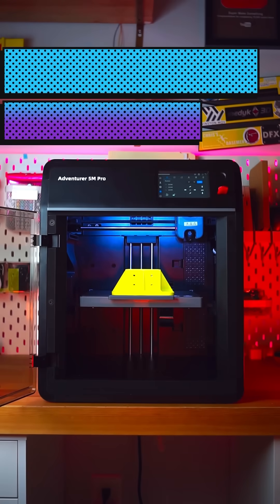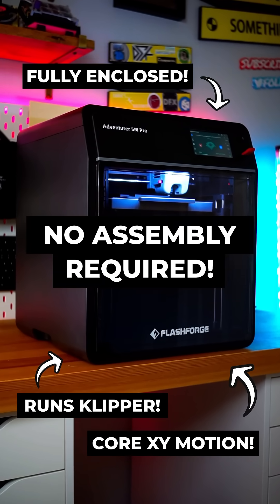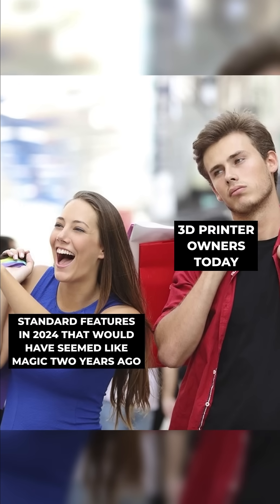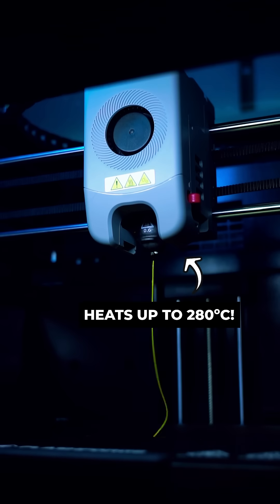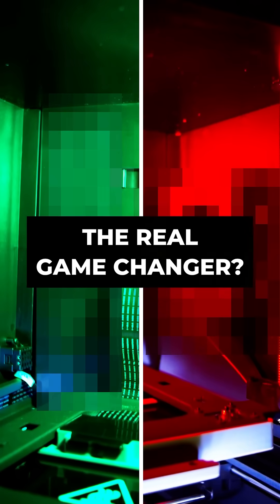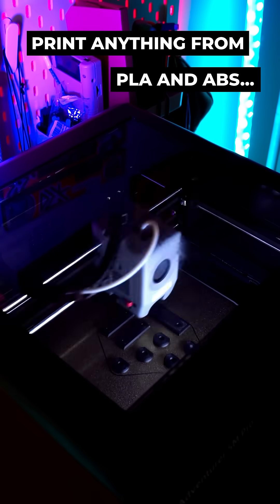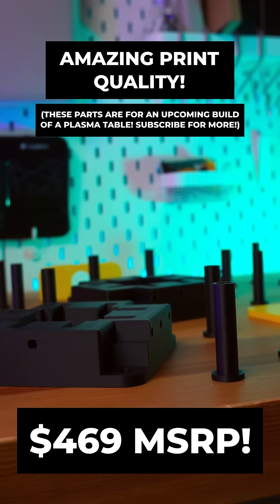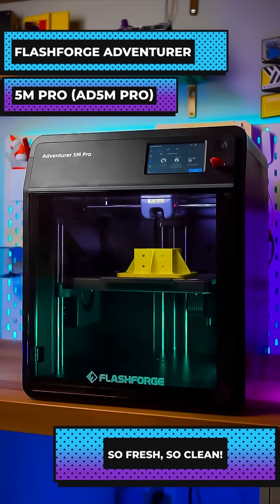Flashforge Adventurer 5M Pro: The CLEANEST 3D Printer Ever! 🌬️🍃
The Flashforge AD5M Pro is on sale NOW for an additional $20 off! Be sure to check out the links below for more details!

The @flashforge3d Adventurer 5M Pro is THE 3D printer to get if you want clean air while 3D printing indoors! This CoreXY machine runs Klipper, allowing you to print INSANELY fast and has an internal air circulation system with dual layer HEPA and carbon filters that purify the air and eliminate any particle emissions or odors! Along with its quick change nozzle system, this makes the AD5M Pro one of the best 3D printers ever!